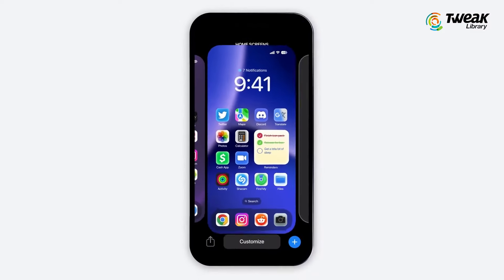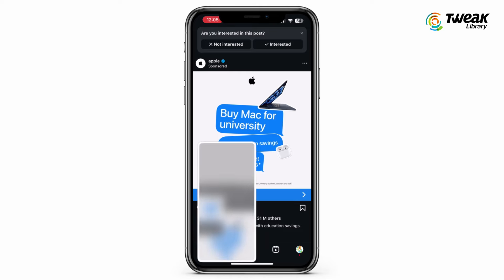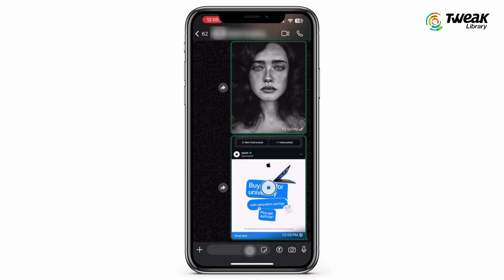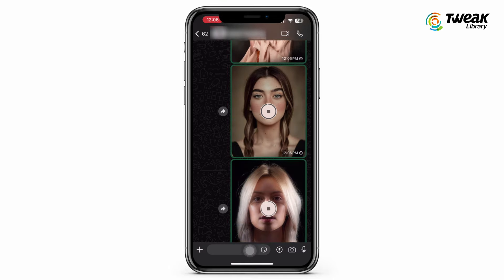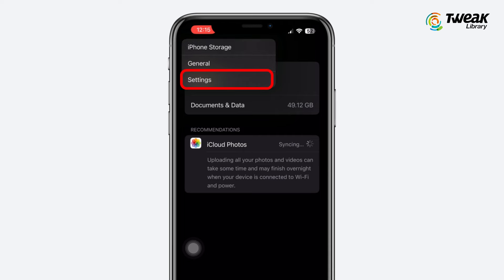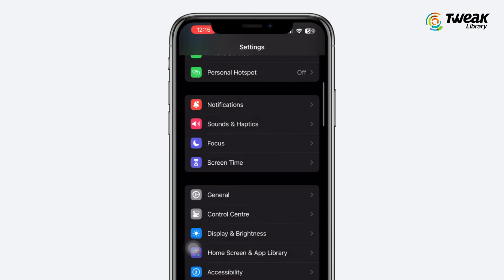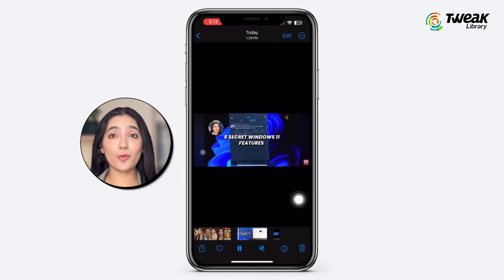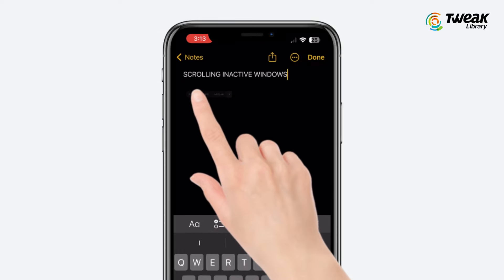5 iPhone TIPS & TRICKS Every User Should Know in 2024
Apple iPhones arrived in 2007 running an unnamed operating system. A year later, it received this boring sobriquet: iPhone OS 1. By 2010, marketing got its act together and came up with "iOS," just in time for the debut of version 4.

We're now up to iOS 17, and in the previous decade and a half, iOS has undergone a slew of changes—from embracing dedicated apps (in version 2) and dropping skeuomorphism for flat images (iOS 7) to finally embracing widgets.

Apple's iOS is so full of features that no single review or story can cover it all. So we compiled our favorite tips, tricks, and secrets for iOS and the iPhone. They'll make your day—and your life—more productive and put you on the path to becoming an iPhone expert.